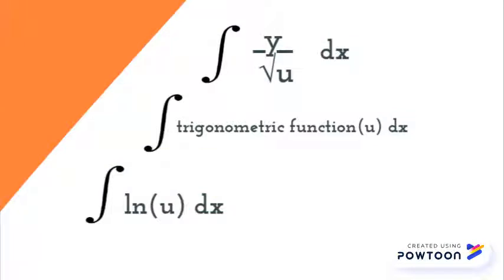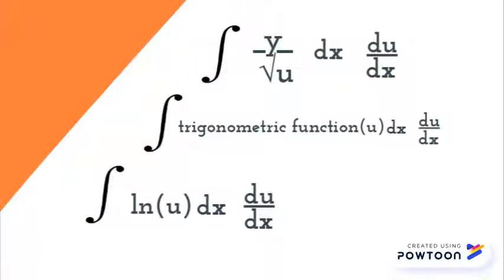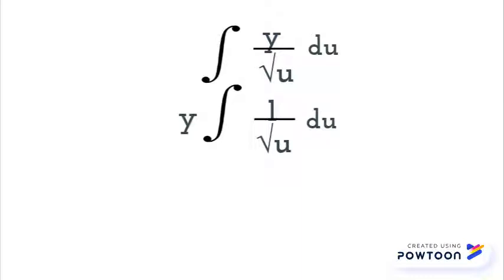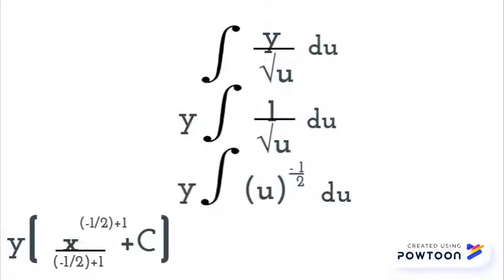2018 Breakthrough Challenge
2018 Breakthrough Challenge